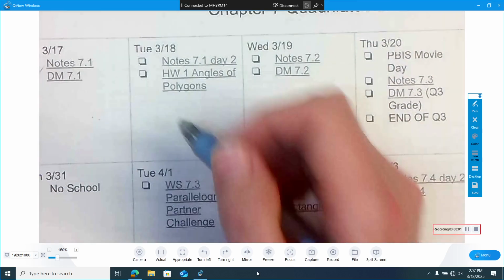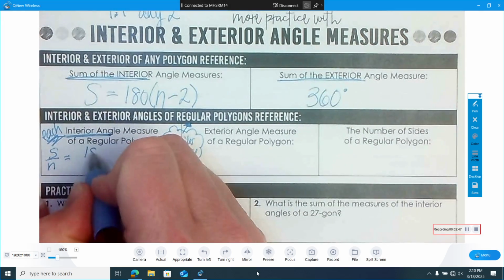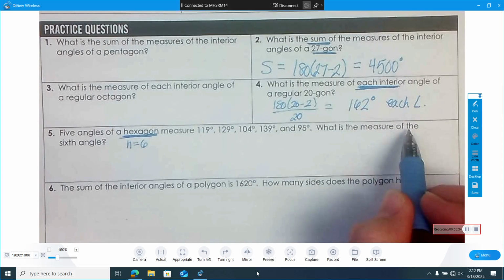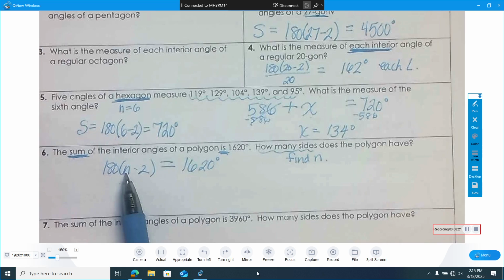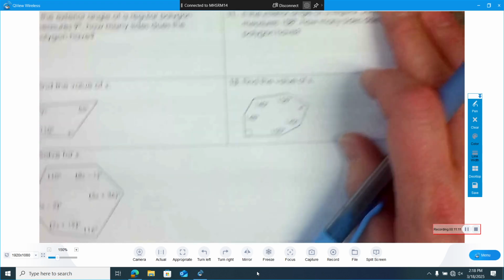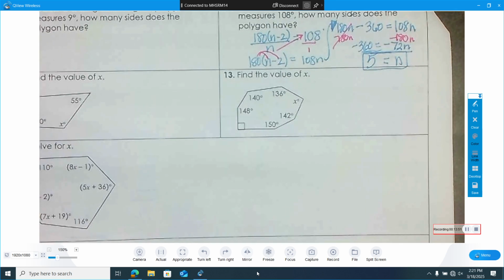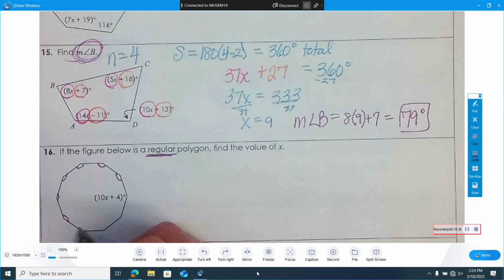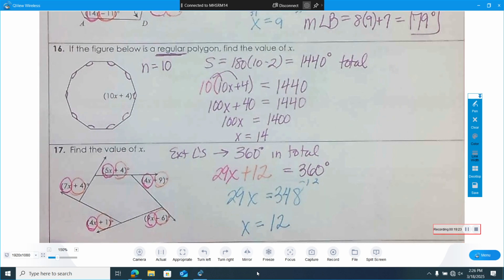7.1 day 2 More Polygons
7.1 day 2 More Polygons